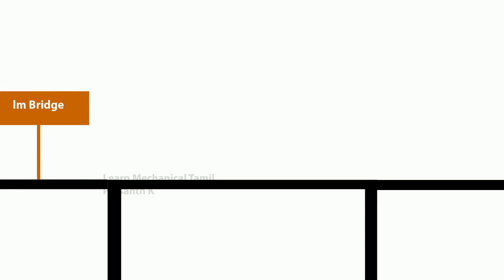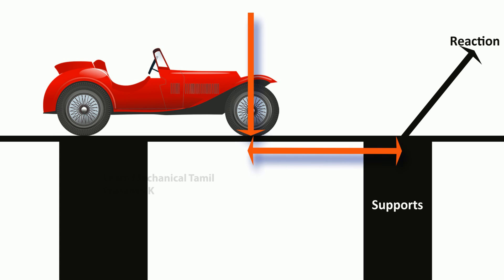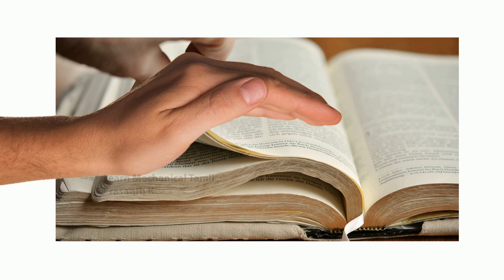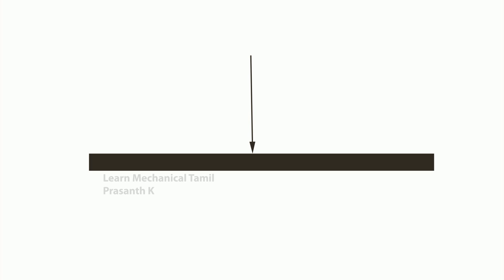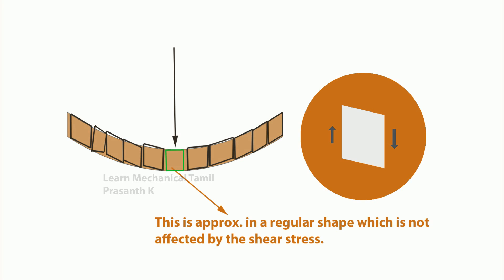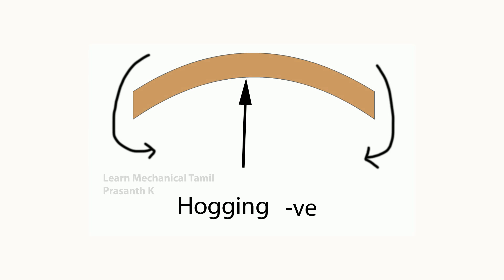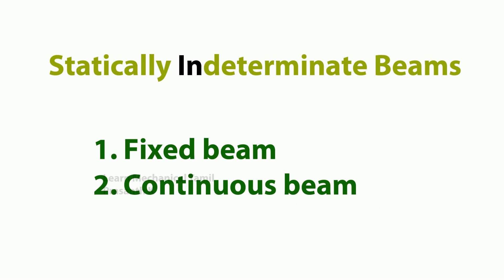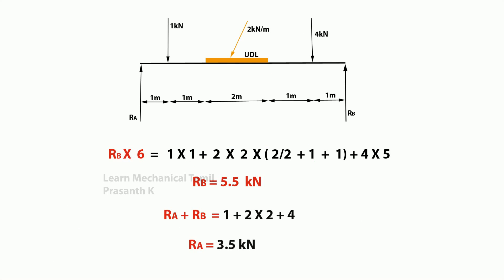Bending Moment & Shear Force Diagram in Tamil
When a beam is loaded by forces or couples, stresses and strains are created throughout the interior of the beam. To determine these stresses and strains, we first must find the internal forces and internal couples that act on cross sections of the beam.   Both the shear force and the bending moment act in the plane of the beam, that is, the vector for the shear force lies in the plane of the figure and the vector for the moment is perpendicular to the plane. Shear forces and bending moments, like axial forces in bars and internal torques in shafts, are the resultants of stresses distributed over the cross section.  Therefore, these quantities are known collectively as stress resultants.